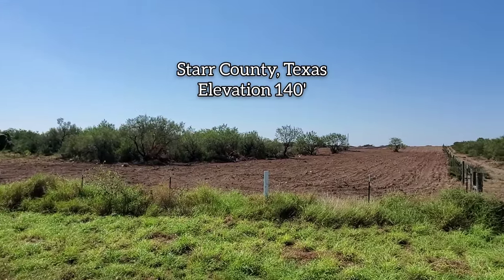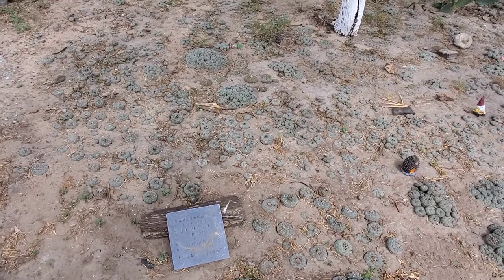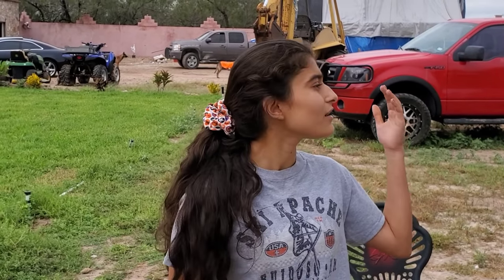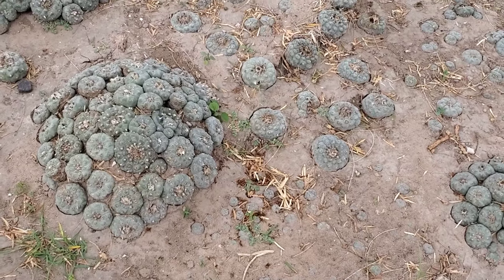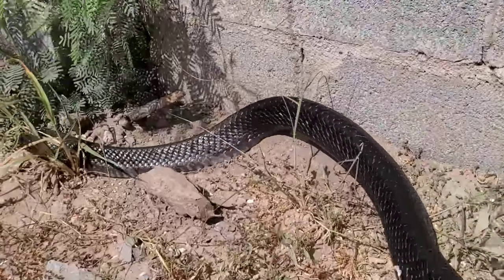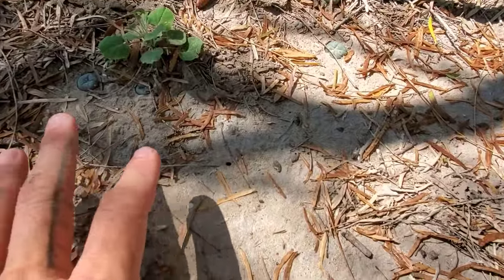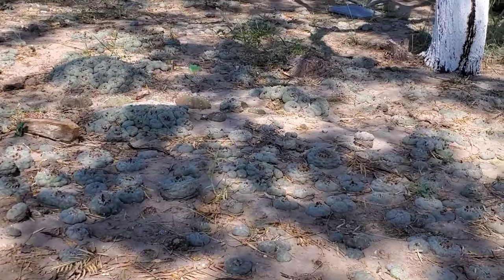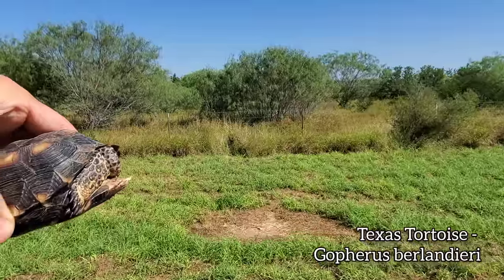Cactus Conservation in South Texas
Lophophora williamsii grows in South Texas on sandy loam soils under a light canopy of mesquite, and it has been cultivated and maintained by people in the Rio Grande Valley for thousands of years.

Sadly, these plants have seen their habitat shrink with each passing year, as more land gets bulldozed by private landowners who view the plant community that Peyote is a part of - Tamaulipan Thornscrub - as useless and expendable.. better used for grazing cattle or worse, building strip malls and tract housing. More of that anthropocentrism and plant-blindness which is smothering Earth's biosphere.

The landowner here is an owner of a land clearing company and member of the Native American Church. He has been “rescuing” these plants for the last twenty years, in many cases stopping his bulldozers to remove plants. He has by default created a sanctuary for this species (as well as Astrophytum) , and they occur naturally on his property (see pic with 2 year old seedlings) too.

En route to filming we see a parcel he had just cleared for a client who was creating cow pasture. The land barren and the brush still burning.

CPBBD has a number of shirt and sweatshirt designs (including Peyote) available for sale at :

Thanks, GFY.